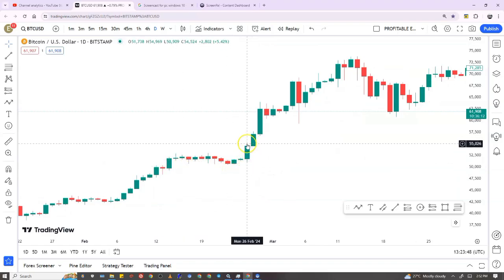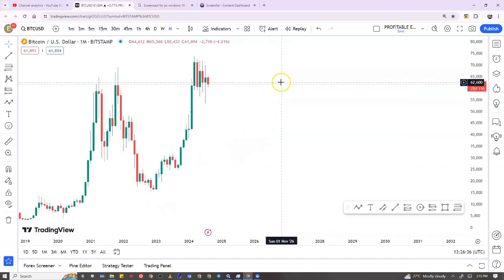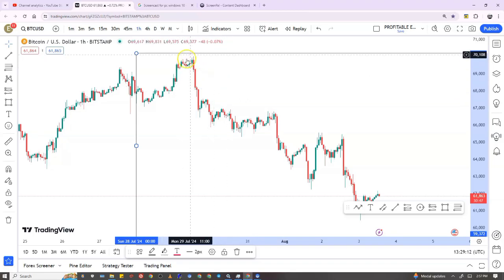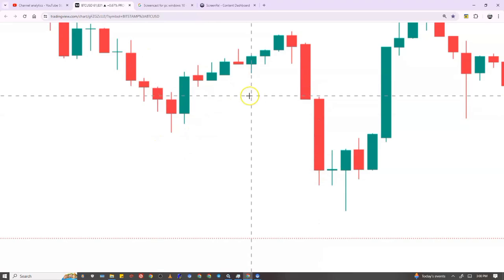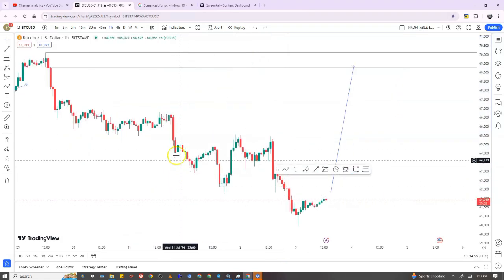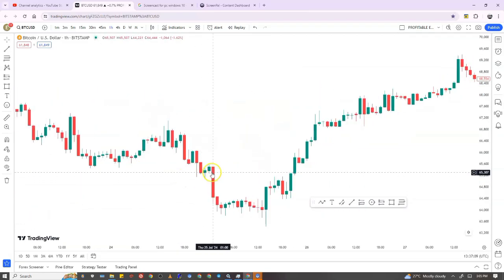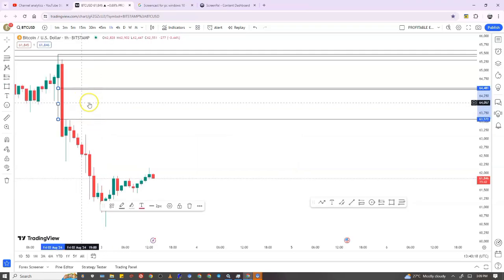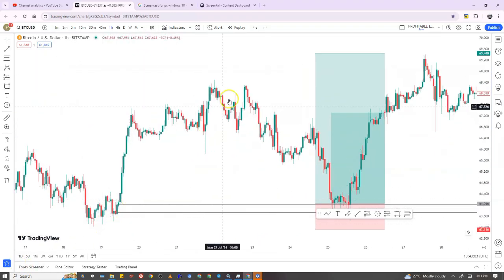crypto trading for beginners part 3 candle sticks